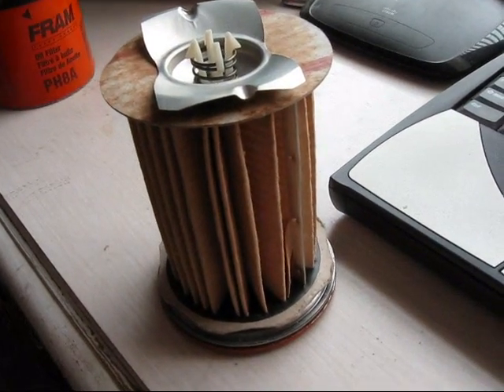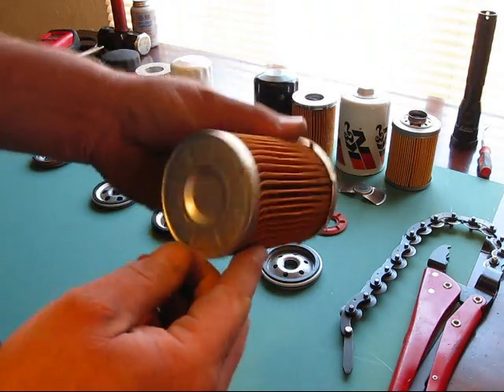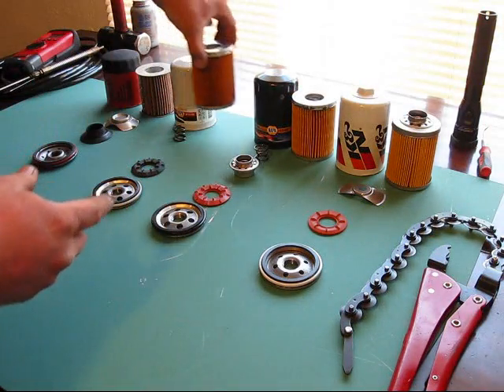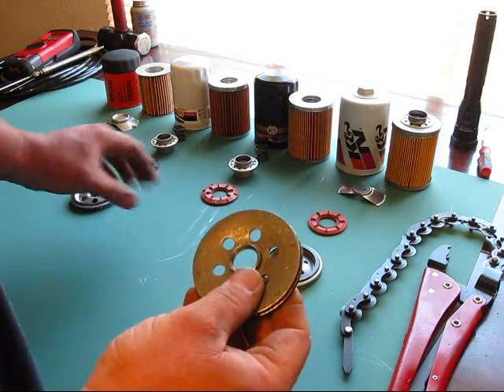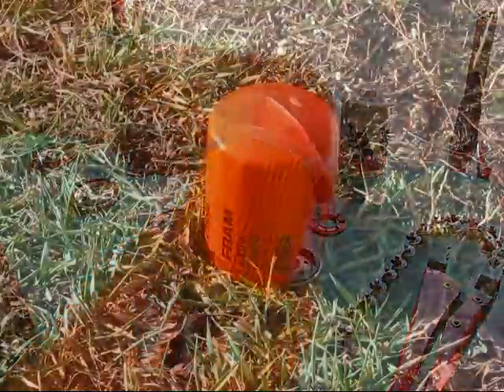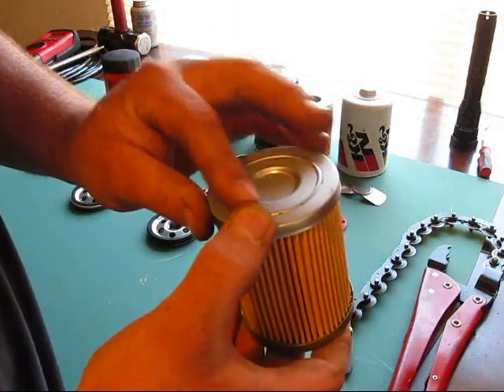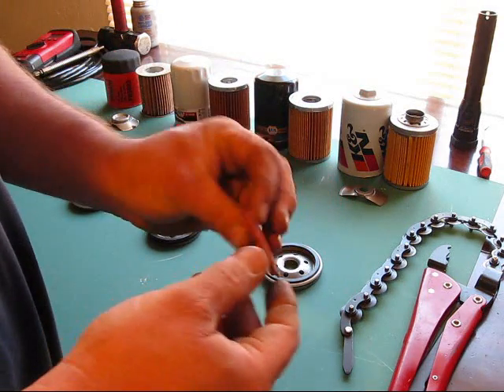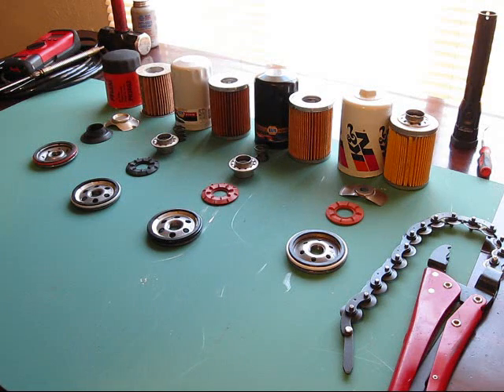( WARNING ) For You Fram Oil Filter Lover's.YouTube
pay a little now or pay a lot later ?